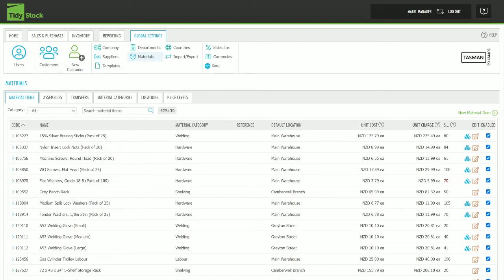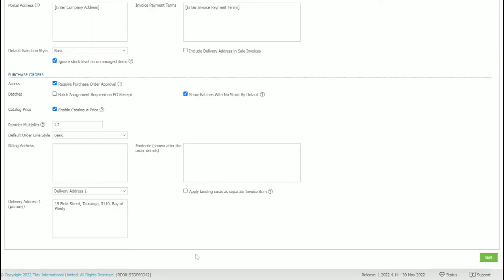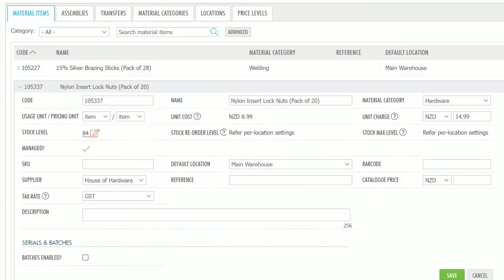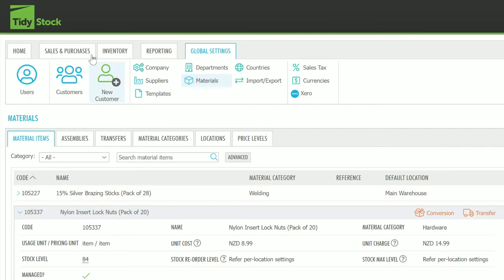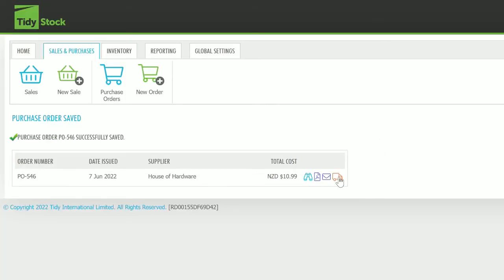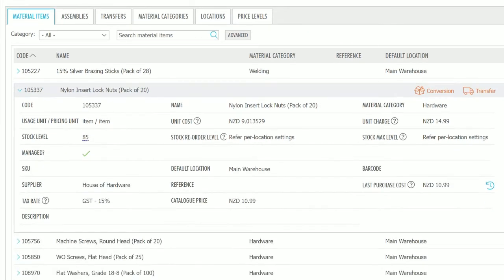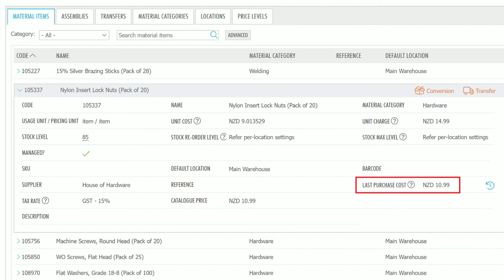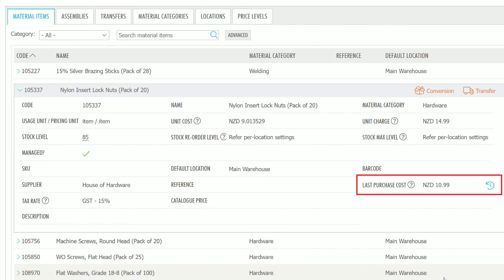TidyStock | How to use catalogue pricing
Tidy's catalogue price feature for managed items allows you to use up-to-date supplier prices when you make purchase orders.

00:00 - 00:39 Introduction and overview
00:40 - 01:03 Enable catalogue price
01:04 - 01:44 Set catalogue price
01:45 - 02:17 Make purchase order
02:18 - 02:51 Unit cost change
02:52 - 03:23 Last purchase cost